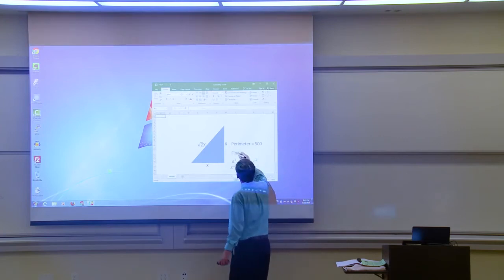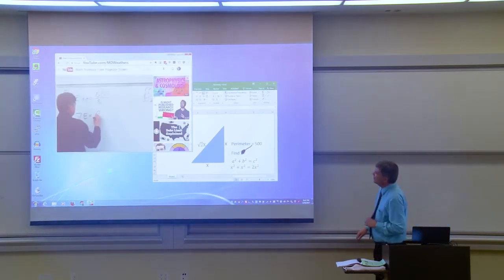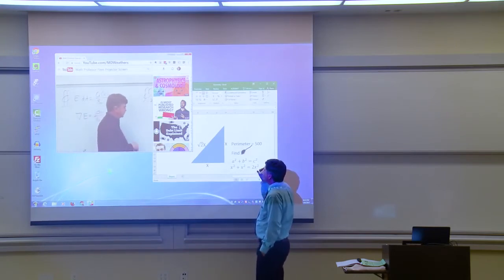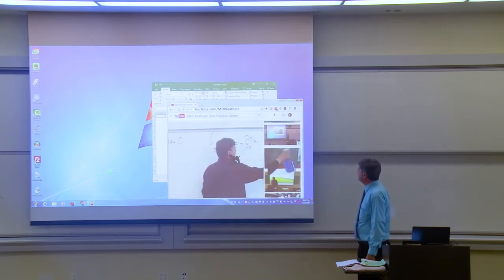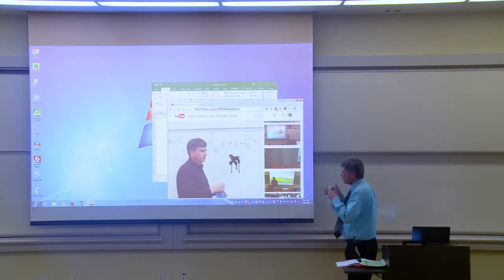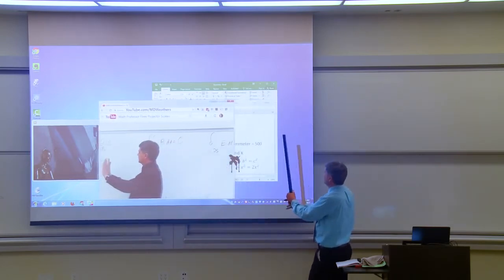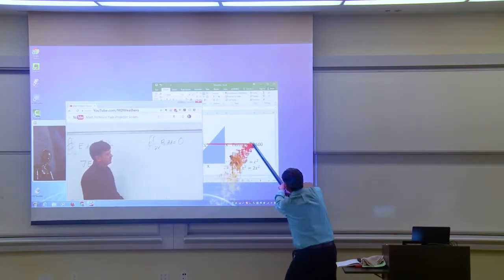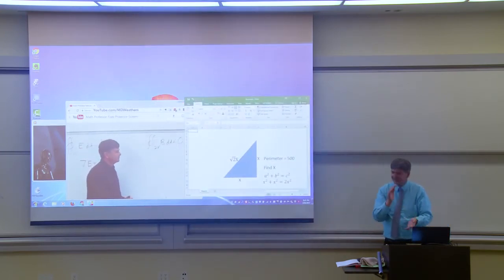Maths Lecturer Teacher Fixes Projector Screen with Lightsaber! Funny Prank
Wonderfully creative Math professor showing the art of creativity and gets the whole room laughing along.